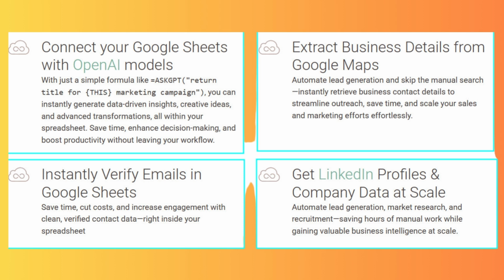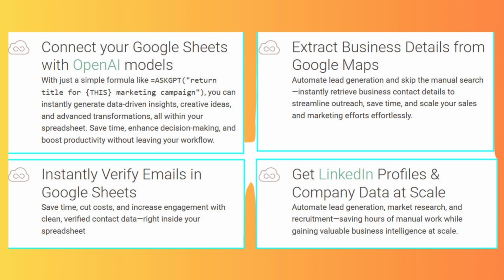AI Market Research Agents in Google Sheets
Discover how AI-powered market research can transform your Google Sheets, saving time and delivering actionable insights. Learn how AI automates competitor analysis, trend tracking, and customer insights to streamline workflows and improve decision-making.

🔜 Coming Soon: The MakeInfo Market Research Addon for Google Sheets—bringing AI-driven research directly to your spreadsheets.